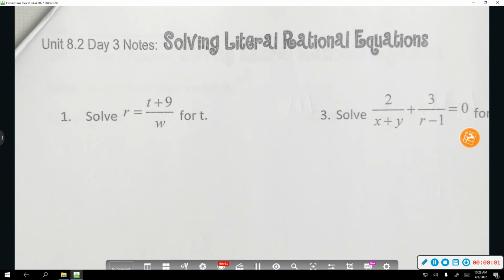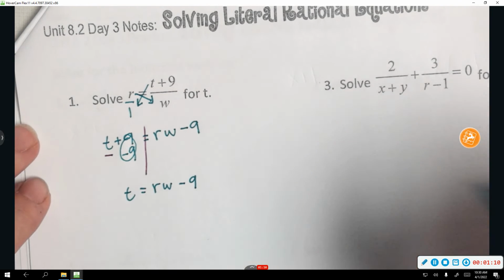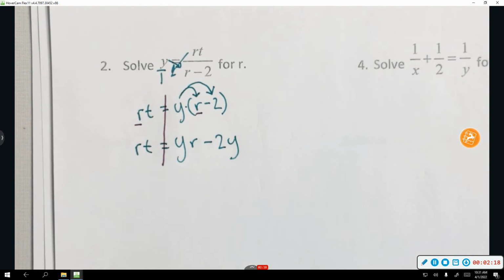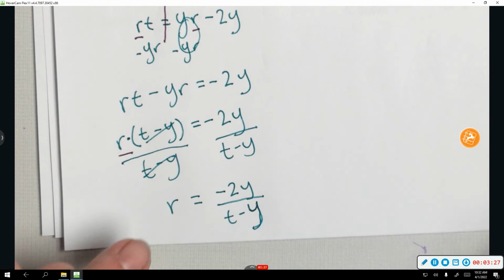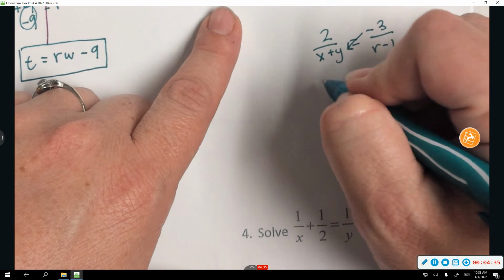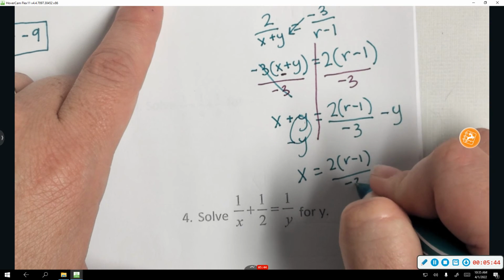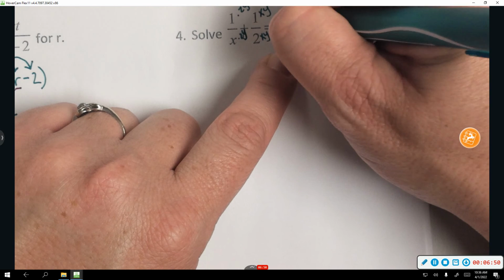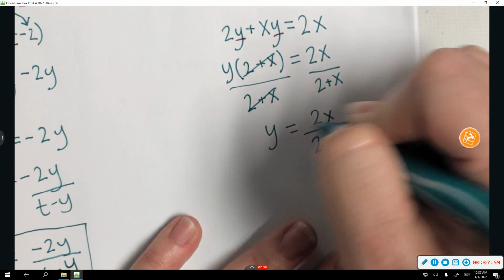AA- Unit 8.2 Day 3: Solving Literal Equations Notes